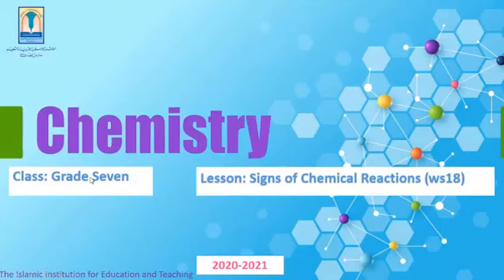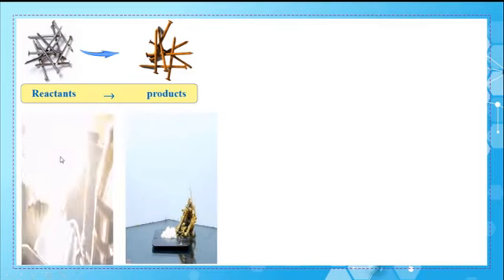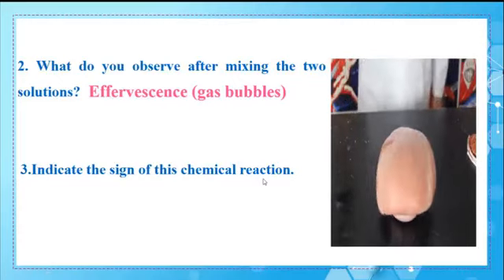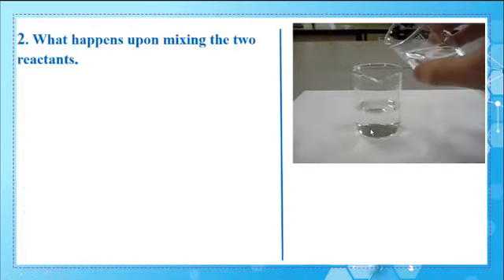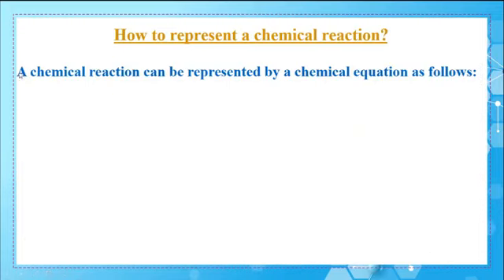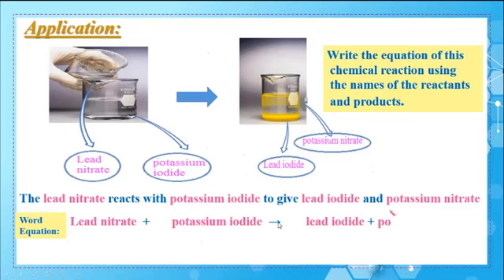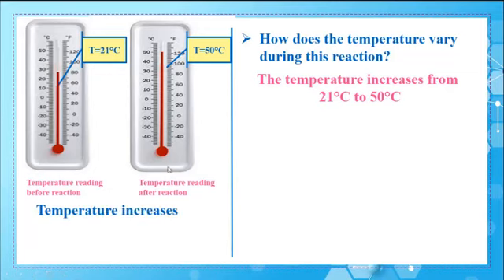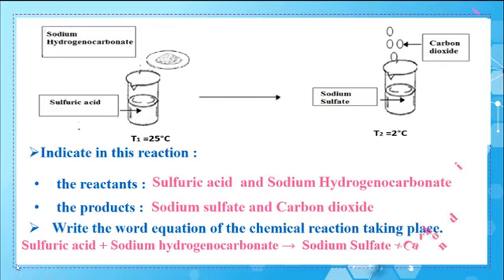video21 Signs of chemical Reactions